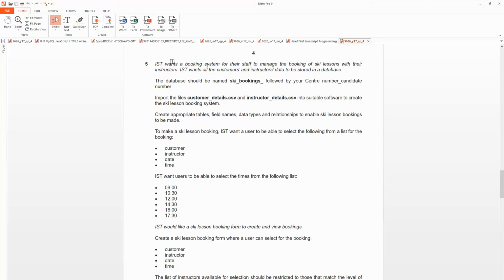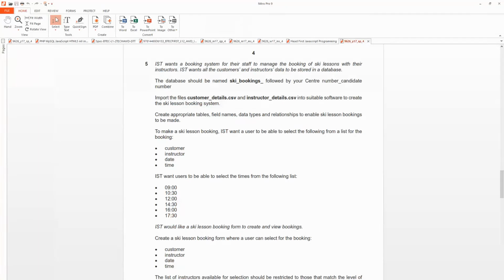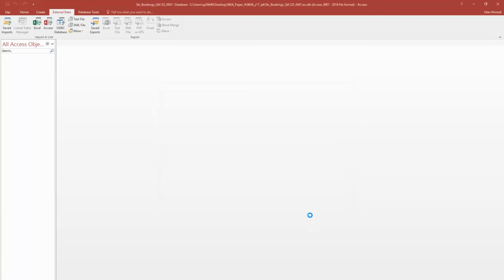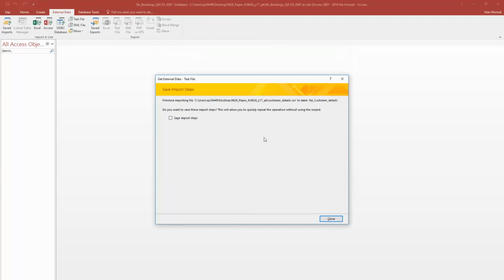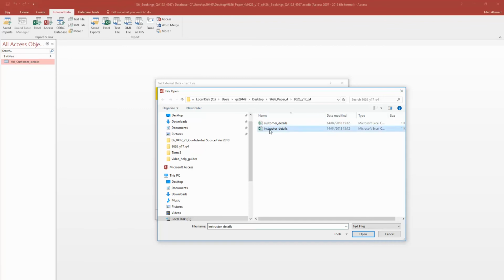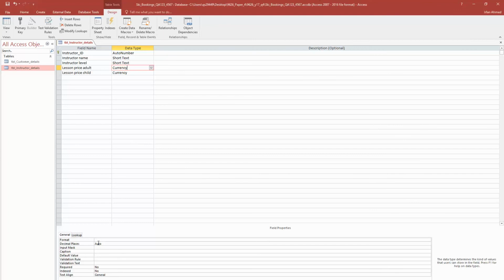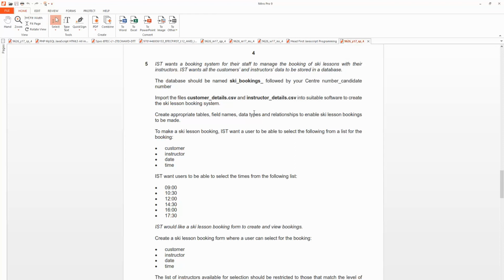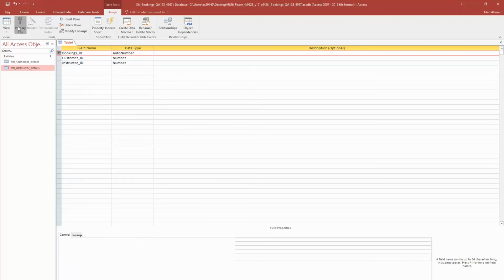9626 Specimen 2017 q5 p4 Part 1